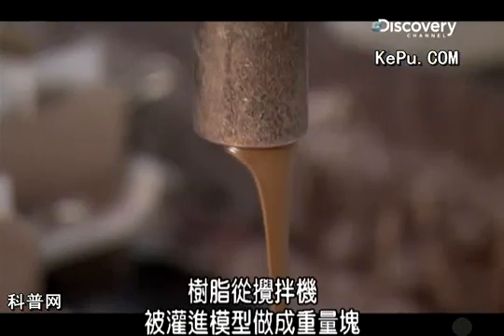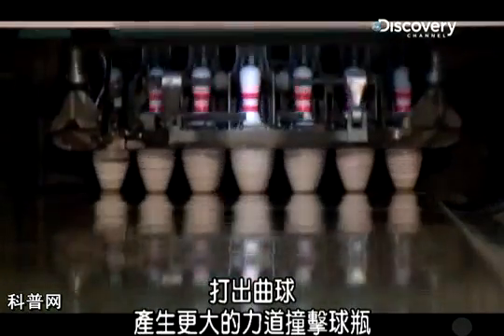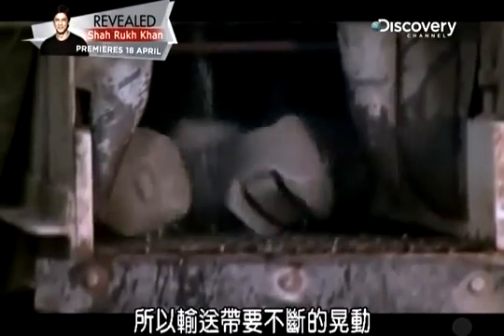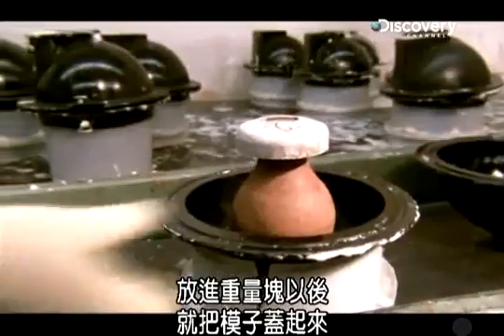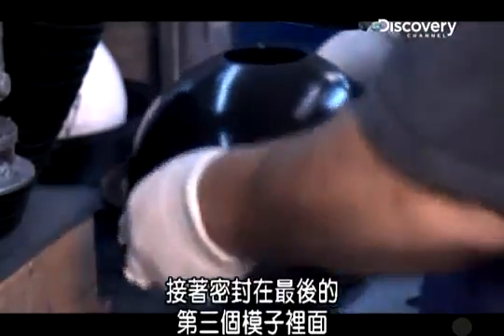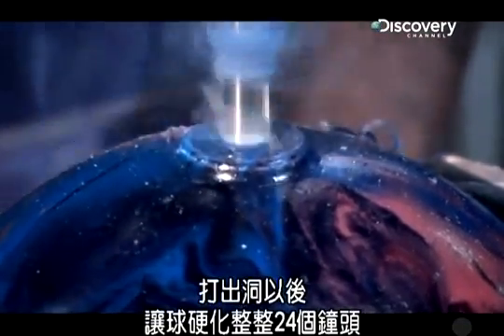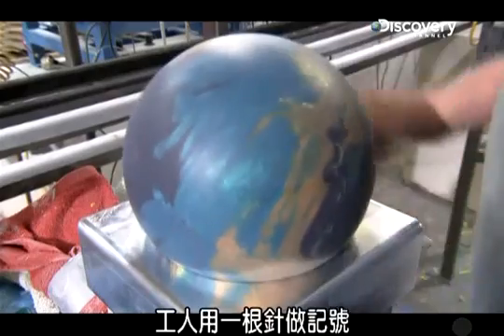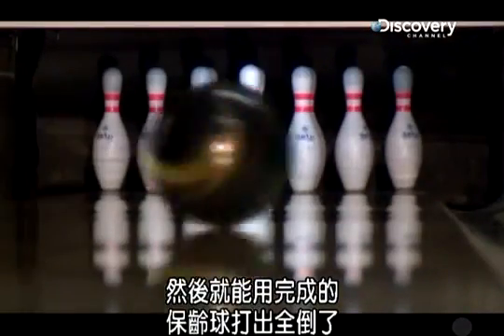Wie wird ein Bowlingball produziert ?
Hochinterressantes Video über den Herstellungsprozess eines Reaktivballes bei Storm Bowling.